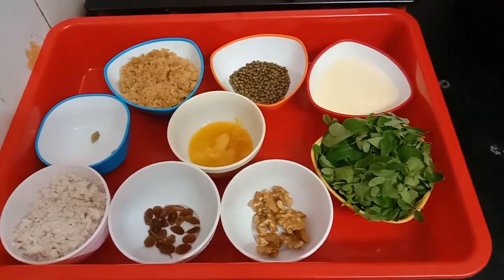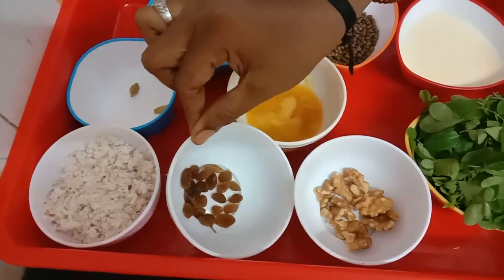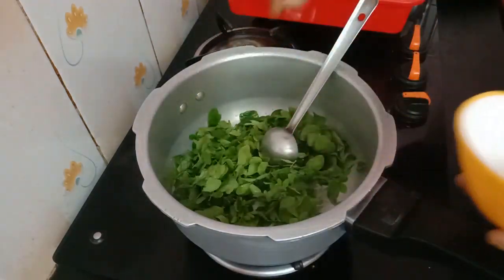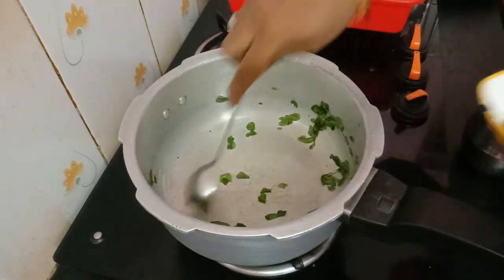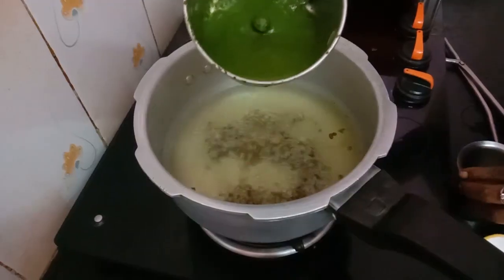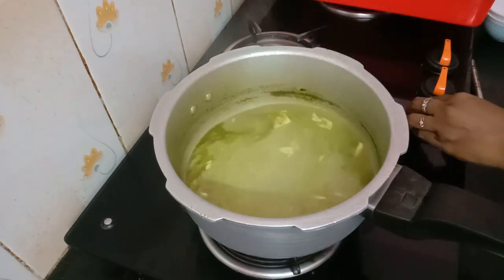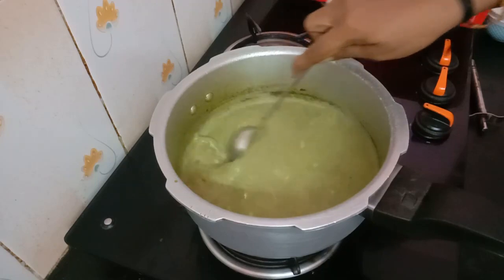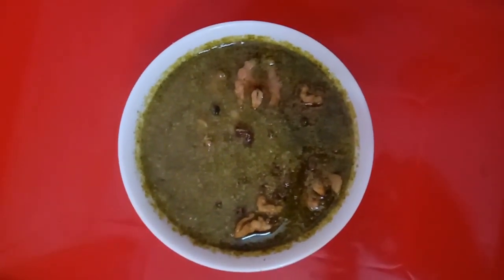Murungai Keeraai Paayasam